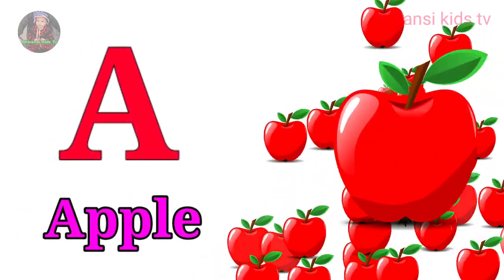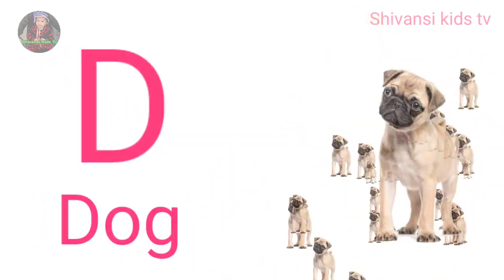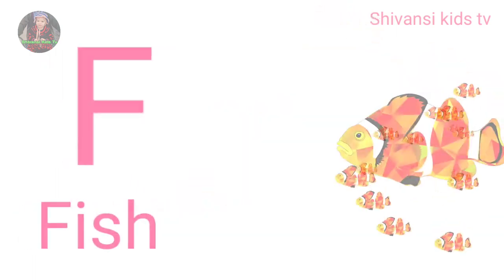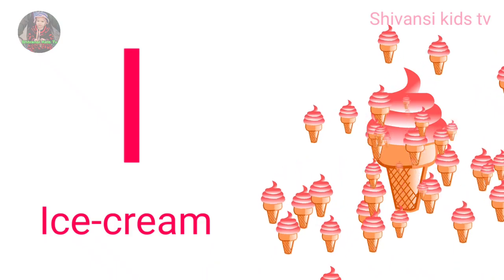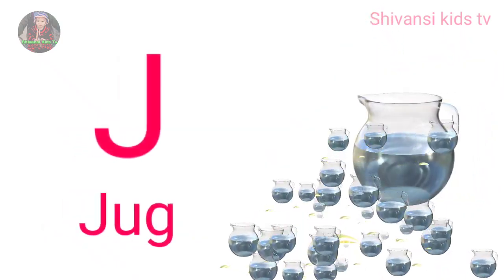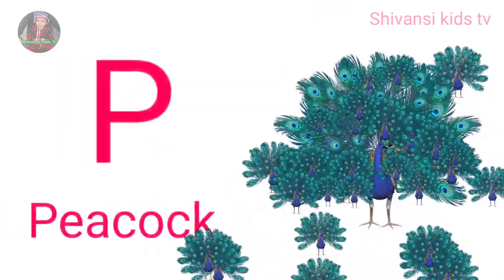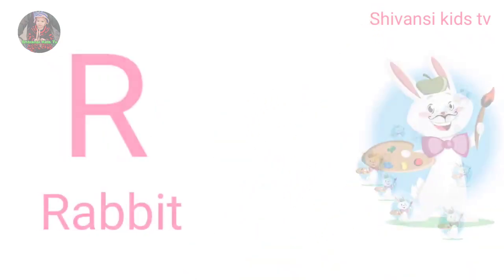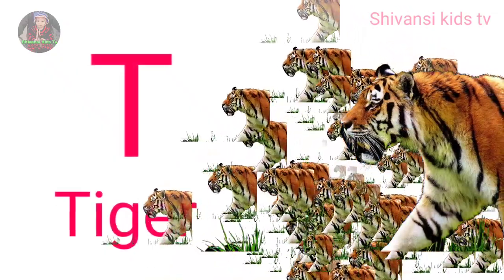a to z | a for apple | cartoon | abcd | hindi varnamala | chhote bacchon ki poem